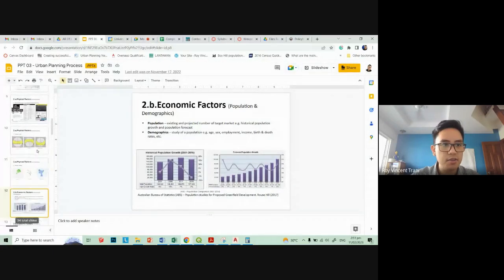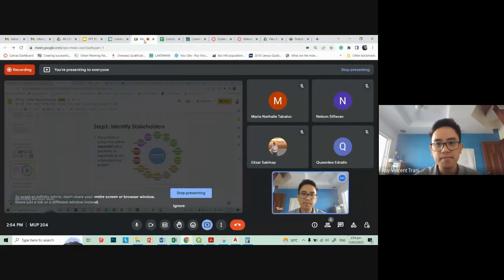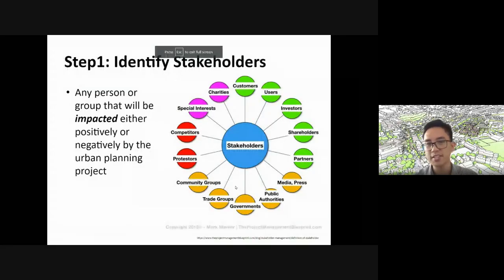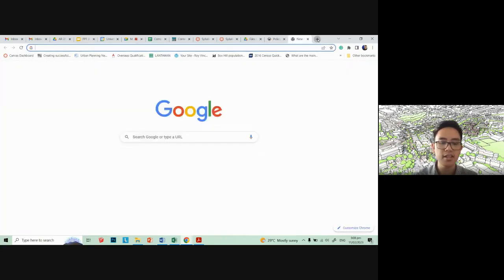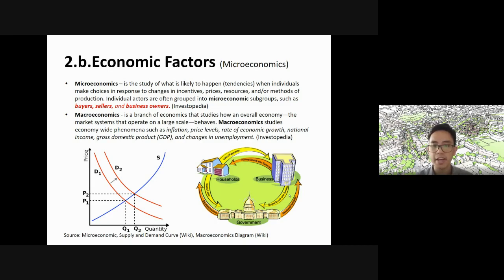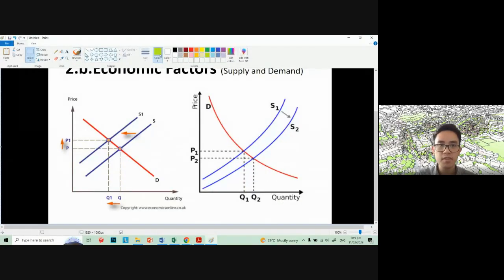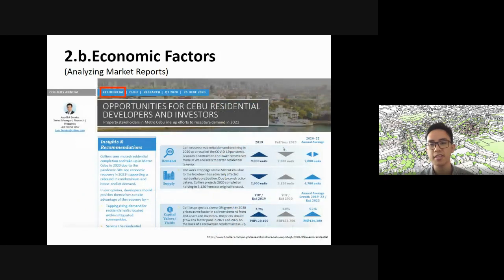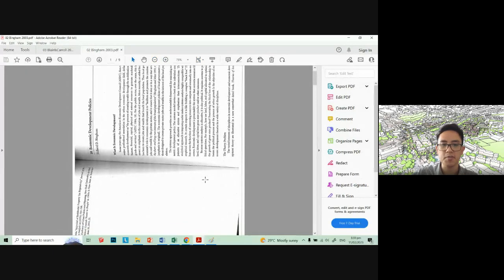Introduction to Urban Economics